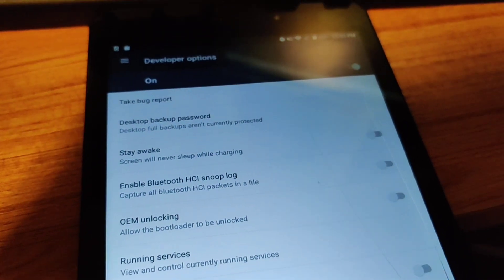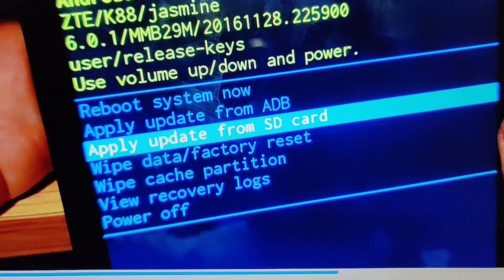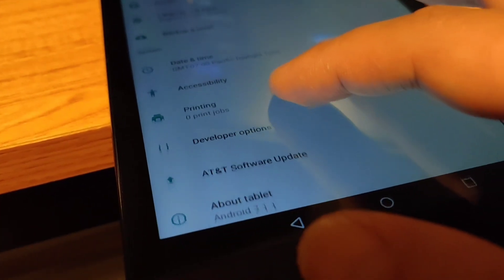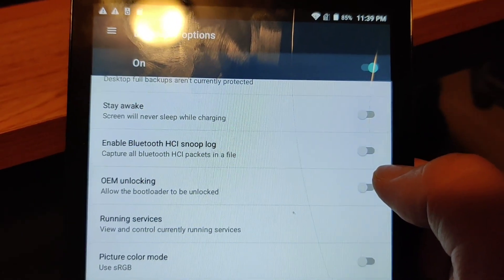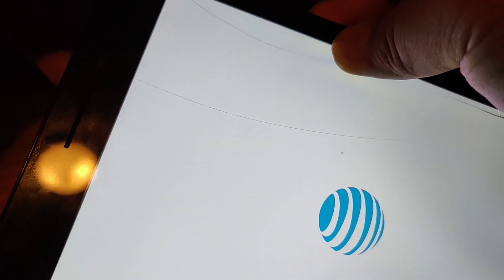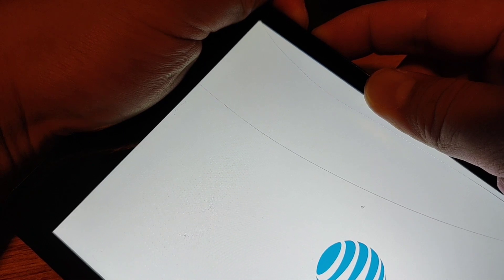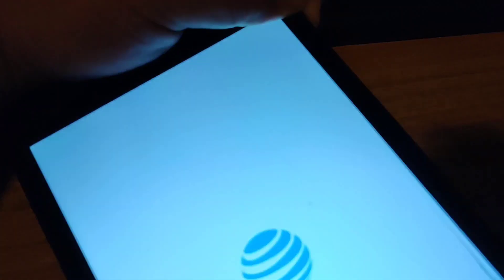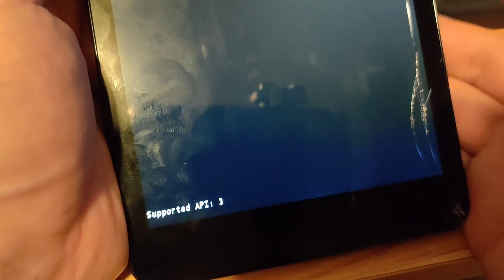zte k88 upgrading firmware Android recovery: Sorry,you can't sdcard upgrade error. Enable OEM unlock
Per the title.
If you own a ZTE tablet or phone... you may run into this problem
I owned a zte tablet... k88 trek 2.

Once in recovery, when I tried to upgrade the firmware from sd card.. I kept on running into the error:
"Sorry,you can't sdcard upgrade."

To fix this problem (possibly)...
1. Boot the tablet
2. Go into settings and About tablet.
3. Enable  developer options by clicking on "Build Number" a bunch of times.
4. In developer options, go to OEM Unlocking and enable the setting.
5. Now boot into recovery and you can update your tablet by update.zip and sd card.